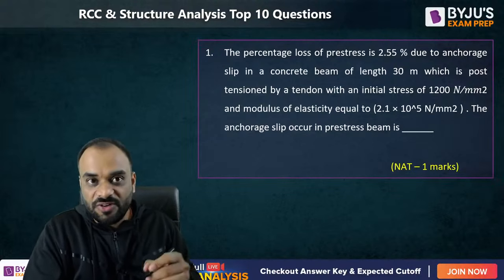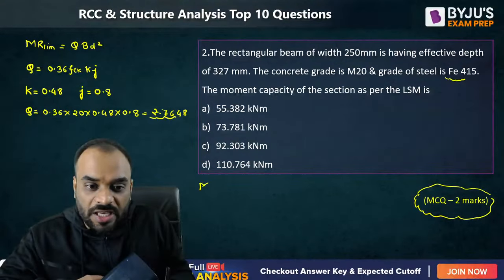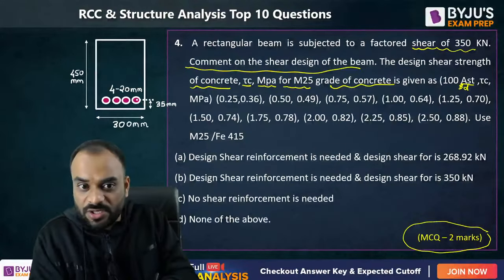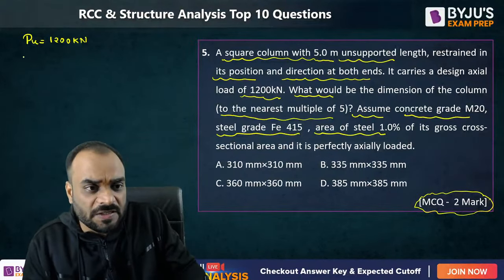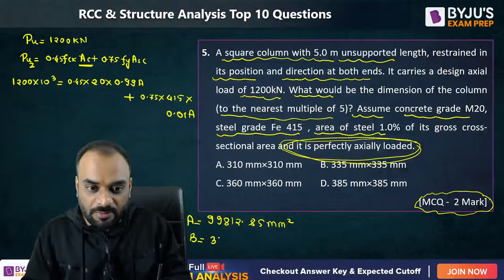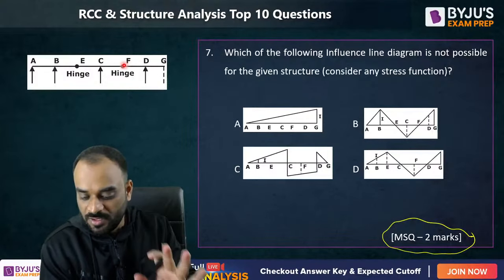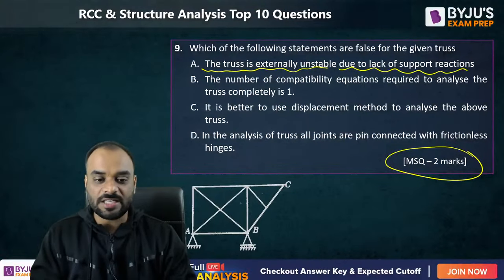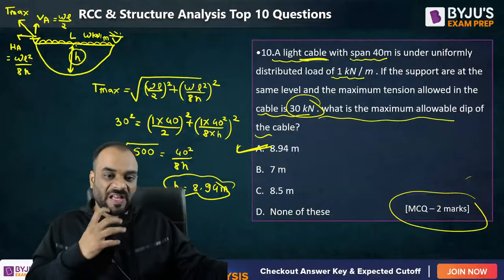Reinforced Cement Concrete & Structure Analysis | Top 10 Questions | GATE 2023 Civil Engg. (CE) Exam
Practise the top 10 questions of Reinforced Cement Concrete and Structure Analysis for the GATE 2023 Civil Engineering exam.

In this session, BYJU’S Exam Prep GATE expert, Krishna Sir, solves the top 10 most important questions from Reinforced Cement Concrete and Structural Analysis and Design. Since both Structural Analysis and RCC Civil Engineering are important for the GATE exam, this session is a must for you. These Structural Analysis GATE questions are from the frequently asked topics of these subjects helping you do a comprehensive revision of RCC Reinforced Cement Concrete and Structural Analysis for GATE.

Benefits of joining this session:
- Solve top 10 GATE Structural Analysis and GATE RCC questions
- Boost your GATE Civil preparation
- Get quick tips to solve Structural Analysis & RCC Civil Engineering MCQ

Share this GATE Civil Engineering session with your peers and help them practise the top 10 Structural Analysis and RCC questions for GATE.

Stay tuned with BYJU’S Exam Prep GATE to prepare for GATE, IES, BARC, ISRO, HPCL, HAL, BHEL, PSUs, NIELIT and PGEE exams with LIVE classes on exam analysis, post-exam guidance, latest notifications, important topics, free GATE crash course, mock tests, paper patterns, syllabus, results, tips, free GATE online coaching and more.